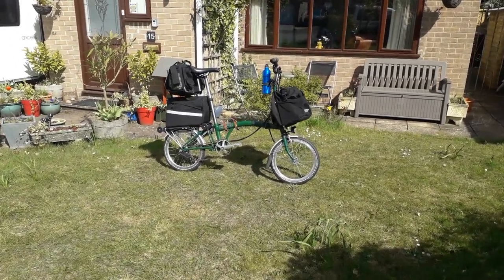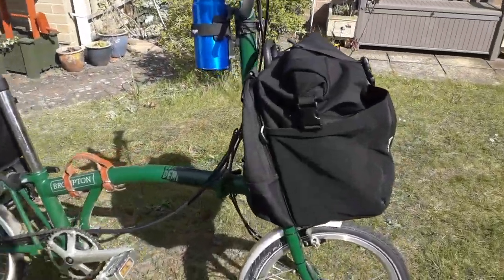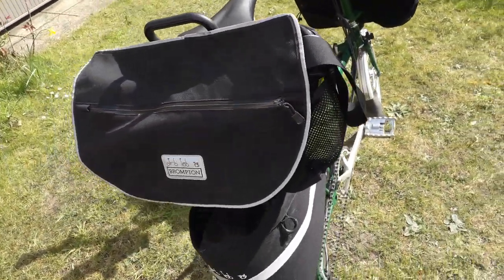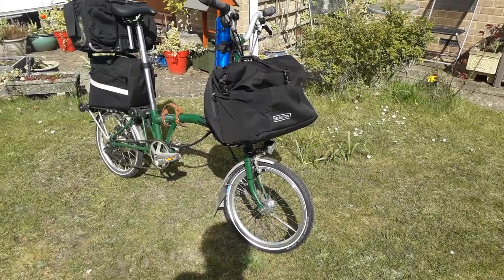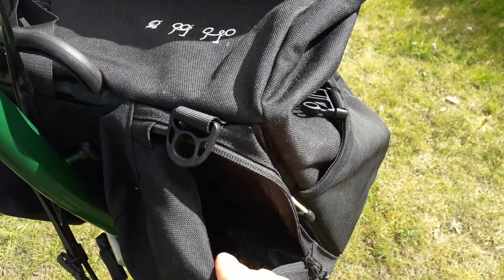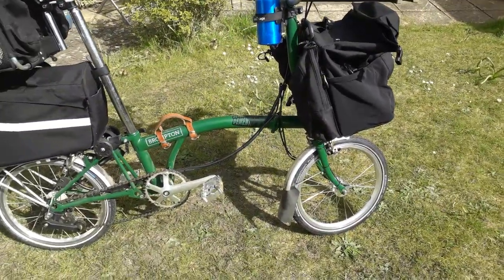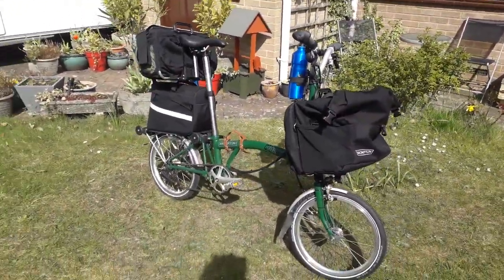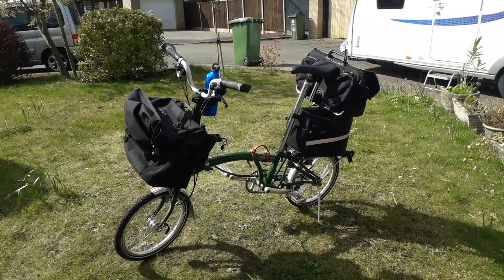Brompton M6R touring/bike packing bike. T bag, S Bag, Rack sack, Monkii cage